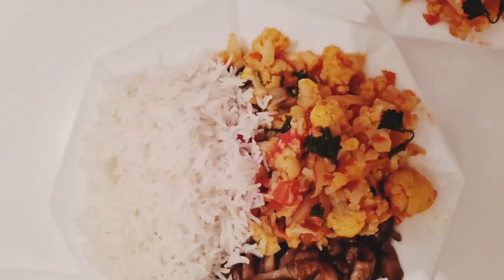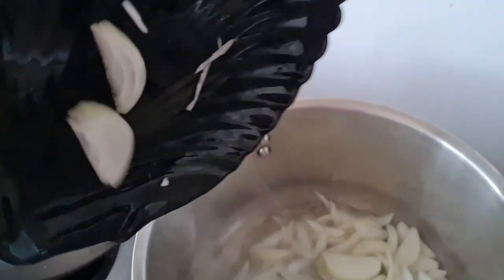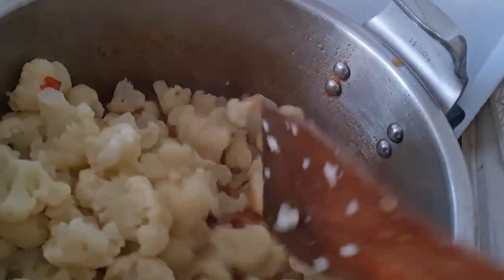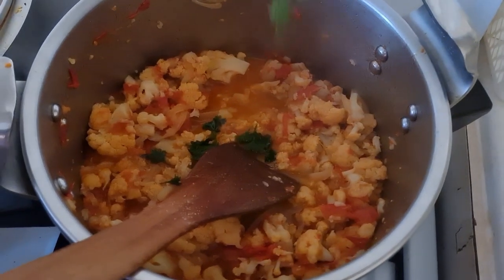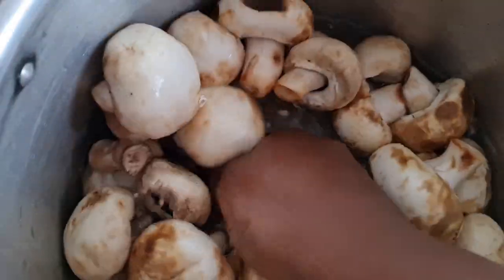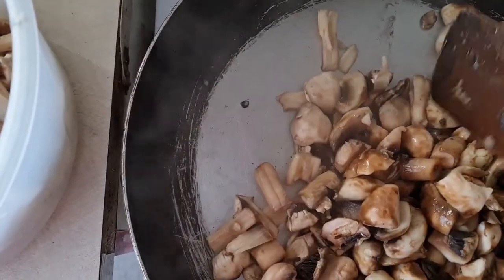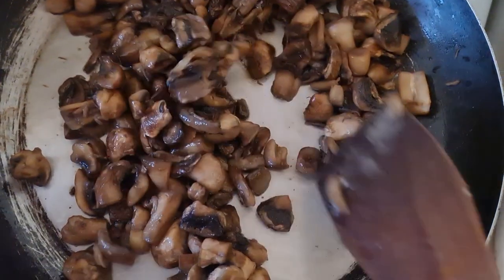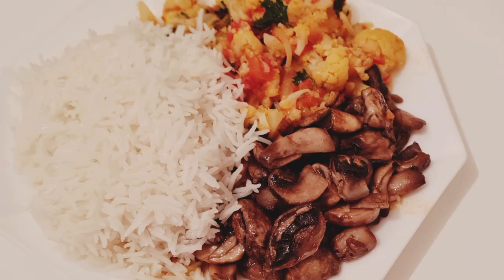New recipe/Tasty vegan mushroom & cauliflower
Low carbohydrate food is not just a trendy lifestyle but very healthy lifestyle. This recipe is a balanced vegan meal lots of protein, fibres and vitamins.
I accompanied the mushroom and cauliflower with Rice but it can also be eaten with potato